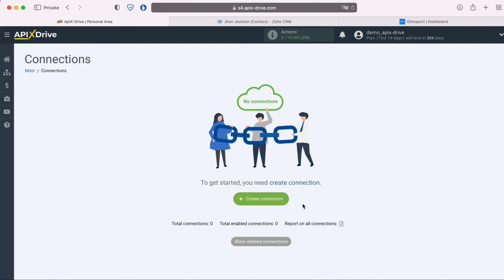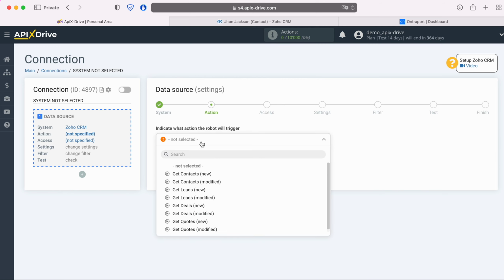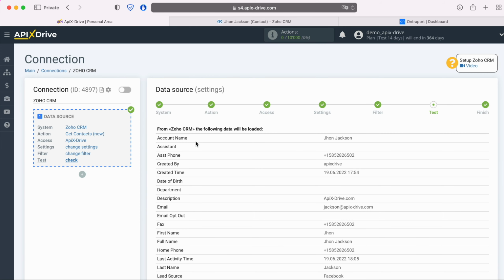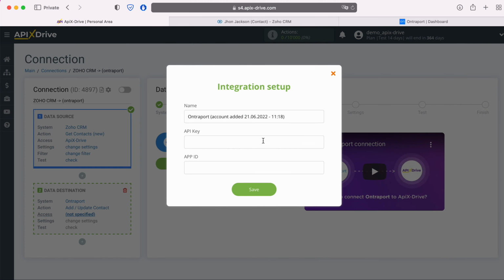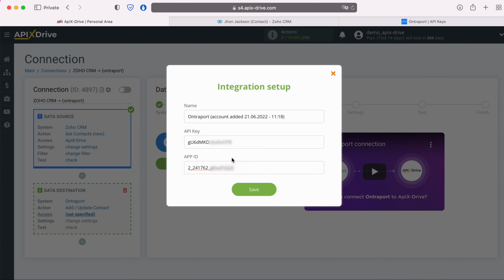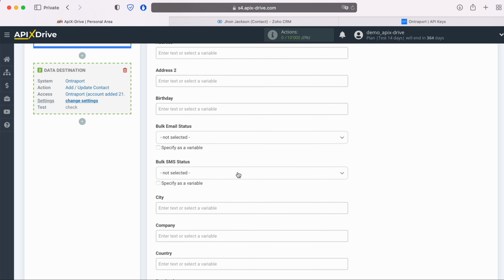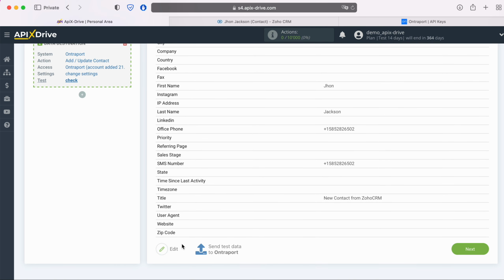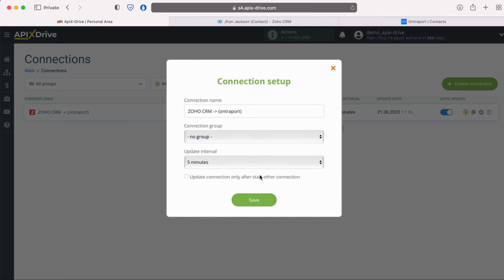Zoho CRM and Ontraport Integration | How to Get Contacts from Zoho CRM to Ontraport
How to Get Contacts from Zoho CRM to Ontraport? Integrate Zoho CRM and Ontraport whith ApiX-Drive

In this video tutorial, we will learn:
✓ How to connect Zoho CRM and Ontraport
✓ How to Add Contact from Zoho CRM to Ontraport

【Video Navigation】
0:00 - Introduction
0:35 - Setting up Zoho CRM as a Data Source
1:47 - Setting up Ontraport as a Data Receiver
5:09 - Setting up auto-update

➤  Steps to connect Zoho CRM and Ontraport
1. Link your Zoho CRM and Ontraport account with ApiX-Drive
2. Select Zoho CRM as your data source App and 'Get Contacts' as your action
3. Select Ontraport as your data receiver App and 'Add Contact' as your action
4. Map Zoho CRM fields to relevant fields in Ontraport
5. Turn your integration on auto update.